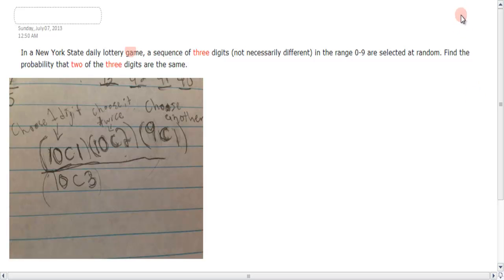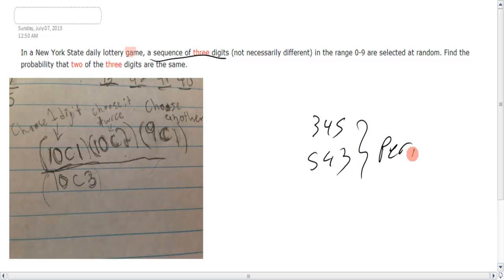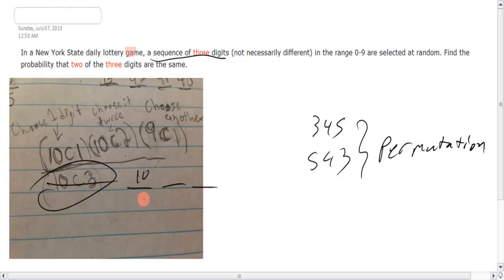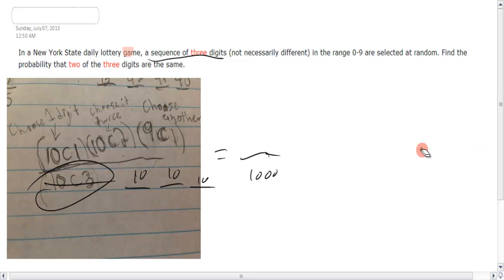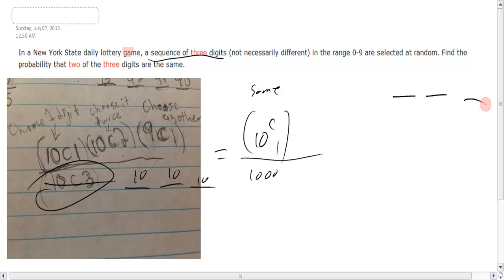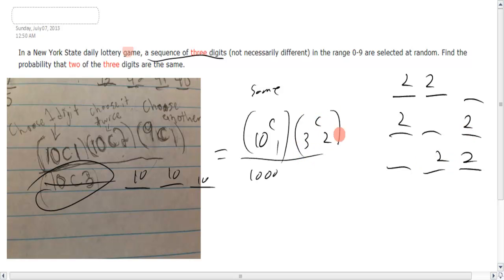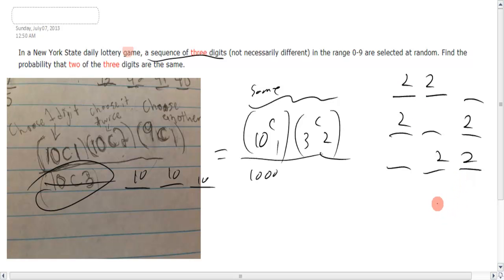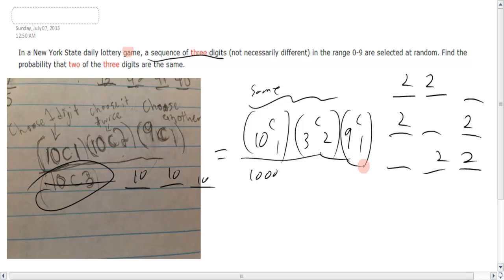MAT217 7.4 Problem 10(2)